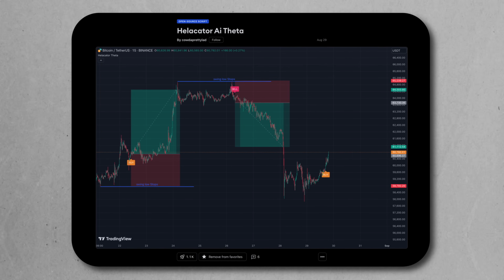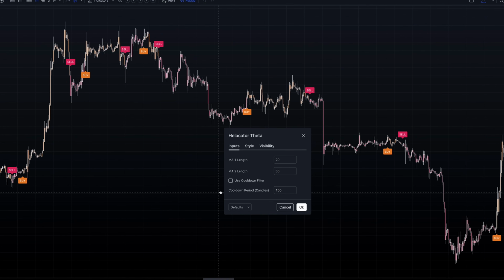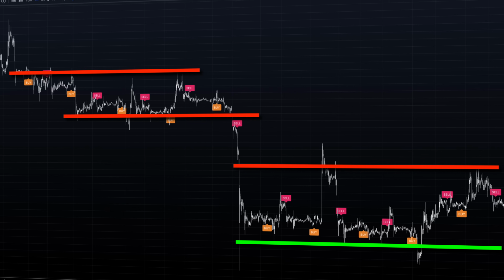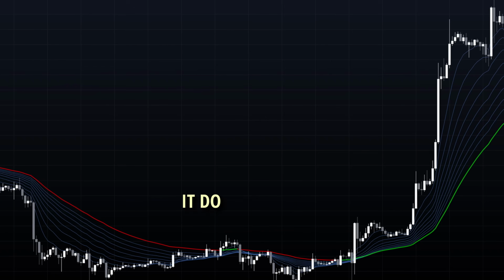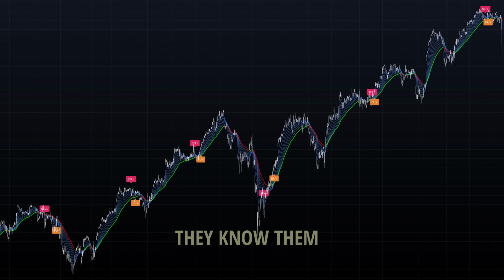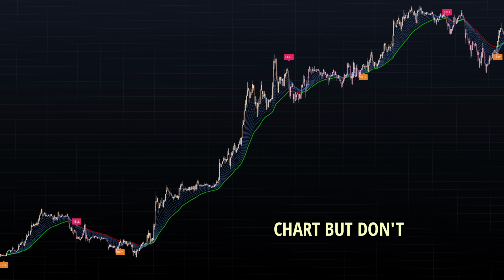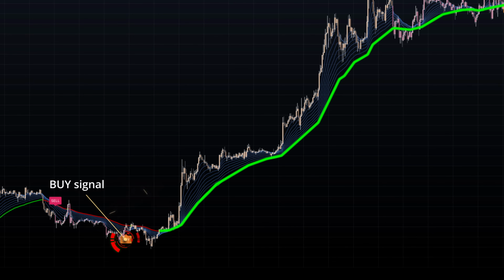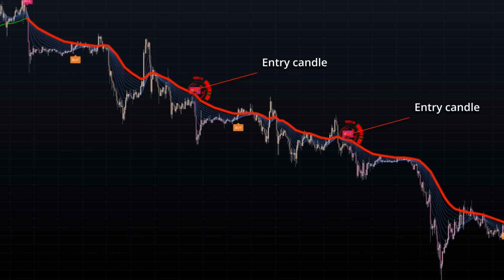This TradingView Strategy Filters Out Bad Signals (Helacator Theta + EMA Ribbon)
These 2 indicators combined look really good on a chart — here's the strategy.

📚 TUTORIALS
In this video, we combine the Helacator AI Theta indicator with the EMA Ribbon to create a more reliable trading strategy on TradingView. The Helacator Theta detects potential trend reversals using Three White Soldiers & Three Black Crows candlestick patterns combined with moving average analysis. We add a 9-EMA ribbon as a trend filter to reduce false signals and improve entry timing.
⏰ TIMESTAMPS:
00:00 - Introduction
00:17 - The Helacator Ai Theta: Quick Overview
01:09 - Realistic Performance Expectations
01:41 - Important Details About "The Best Settings"
02:01 - Recommended Configuration
02:23 - Strategy Rules
03:07 - Next Steps